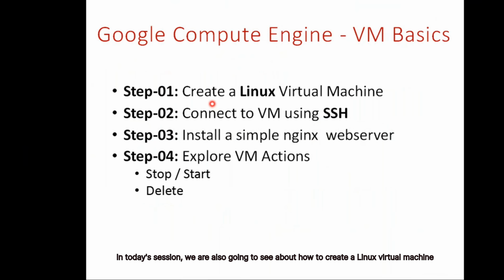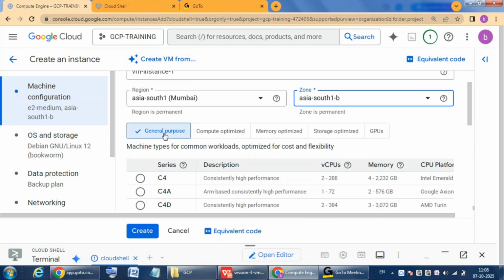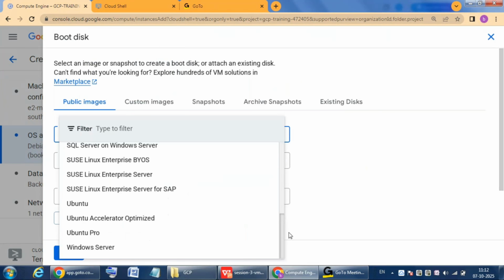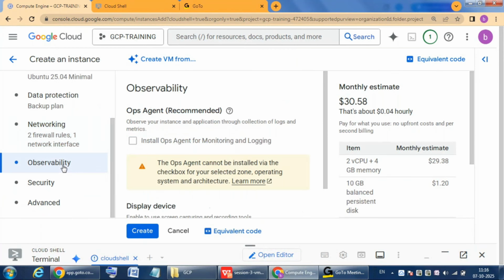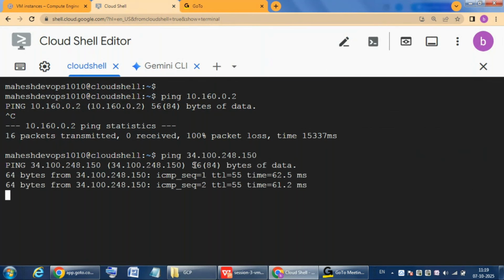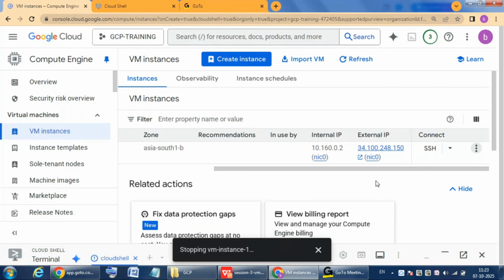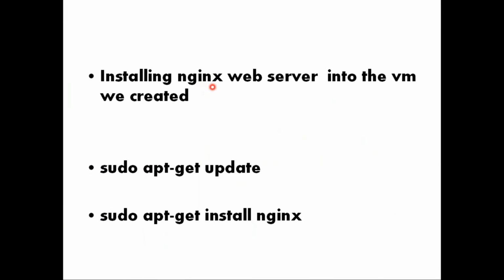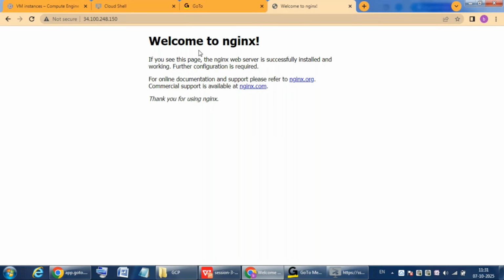GCP Beginner series session-3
In this Tutorial you will find step by step process on how to create a virtual machine in google cloud platform in detail with practical demo.